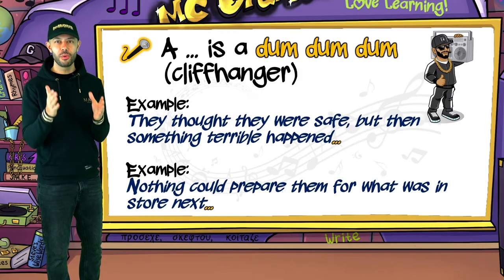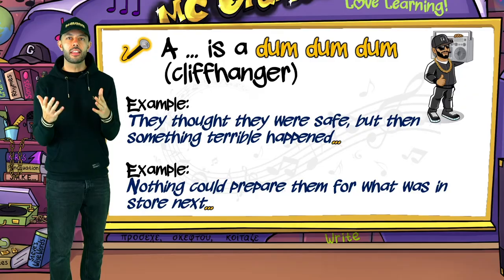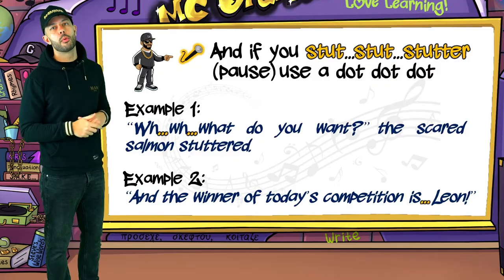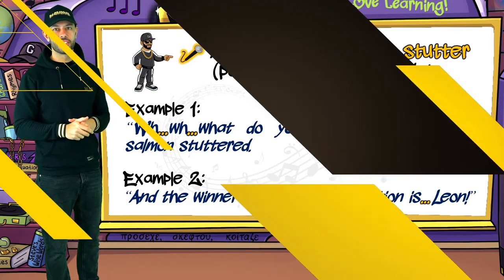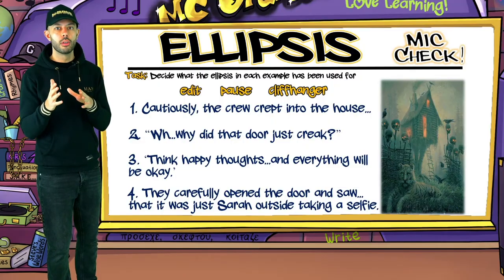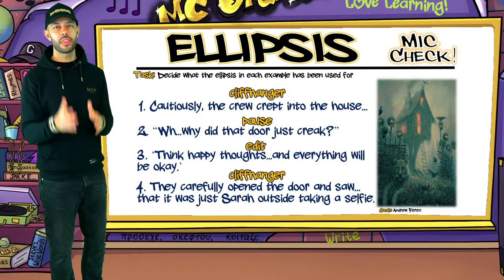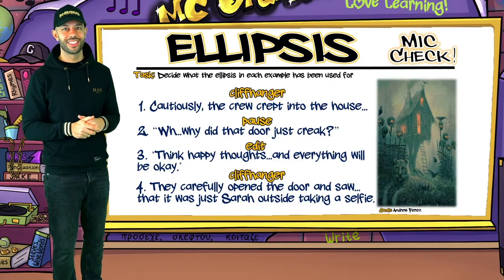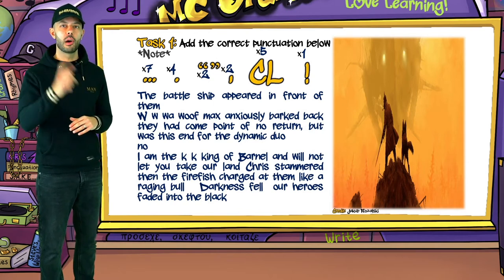English Lesson: Ellipsis Lesson for Kids | Learn through music and rap with MC Grammar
In this fresh and fun home-schooling lesson you will learn about the ellipsis. Throughout the English lesson I will teach you how important this punctuation mark is and three of the cool things it can do to help add suspense to writing, and to edit it too.

You will learn and have fun, rap along to the 'Ellipsis Song' and by the end of the lesson you will always remember what an ellipsis is and how to use it to pause (stutter), edit (cut out information) and create suspense with the 'cliffhanger' effect.

Age Range:  6-11yrs  (Key Stage 1 and Key Stage 2)

Lyrics to rap along:

Chorus:
Yo, a dot dot dot is a dum dum dum! (Cliffhanger)
And when it's time to cut (edit):  use a dot dot dot!
And if you stut...stut...stutter (or pause): use a dot dot dot!
Do the dot dot dot.
The ellipsis bop!

Go!

The ellipsis bop!

The ellipsis bop!

Please make sure you ask your parent/s or guardian/s for their permission first.

ABOUT MC GRAMMAR
If you want to learn, laugh and rap live with me, then you're in the right place!  On this channel you will find all of my lessons, songs and book raps.

Keep reading and rapping!